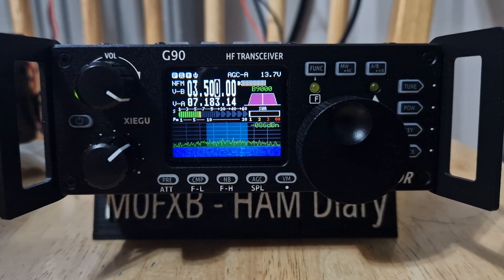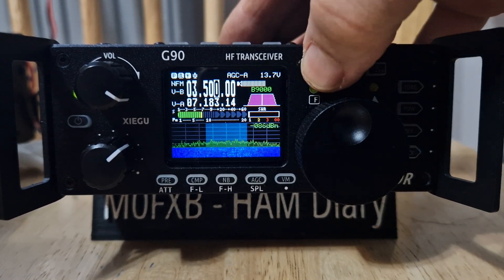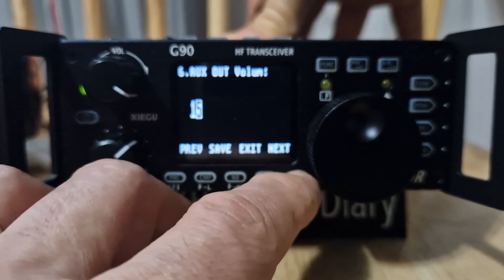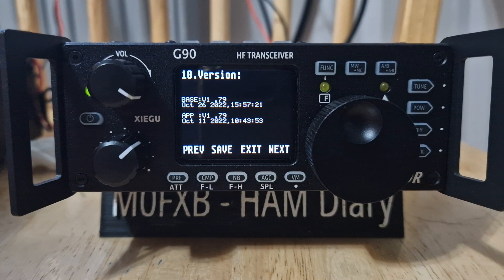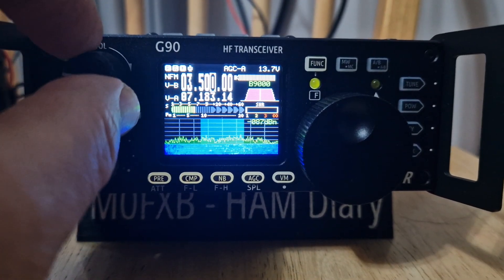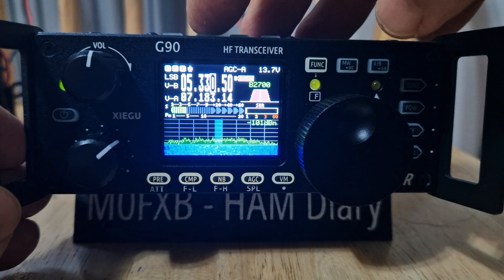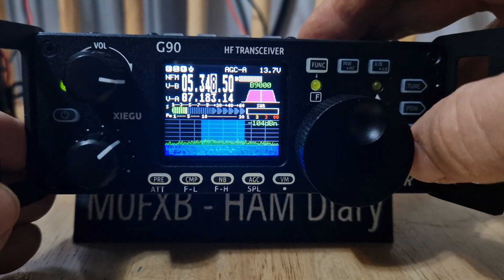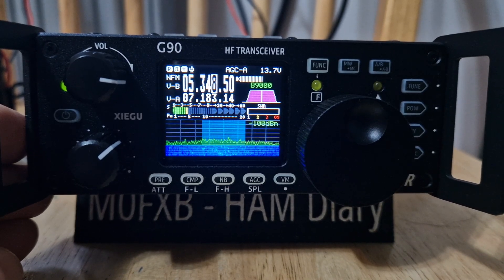XIEGU G90 NFM RECEIVE AFTER 1.79